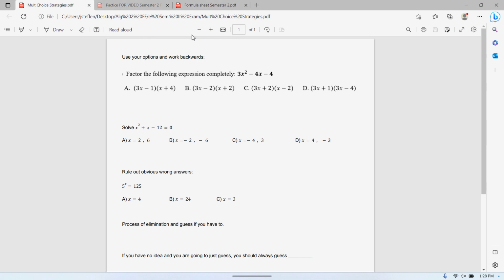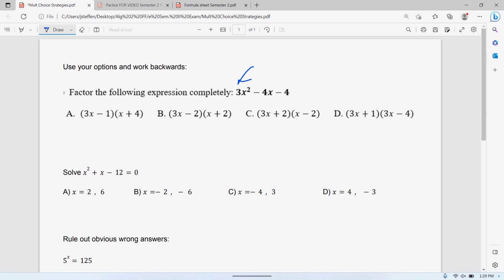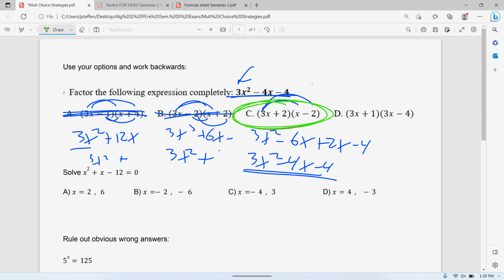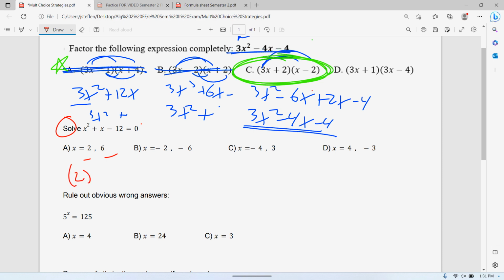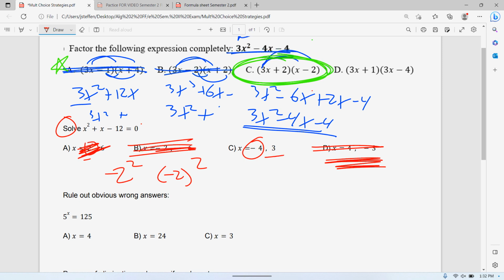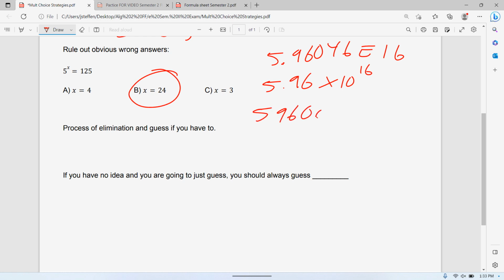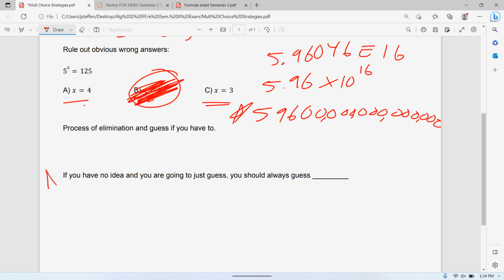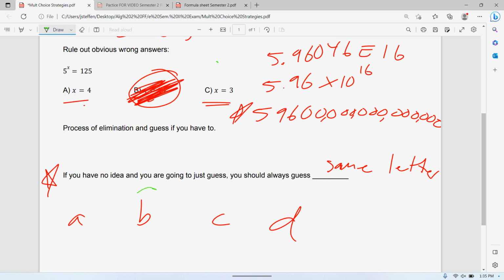Multiple Choice tips and tricks